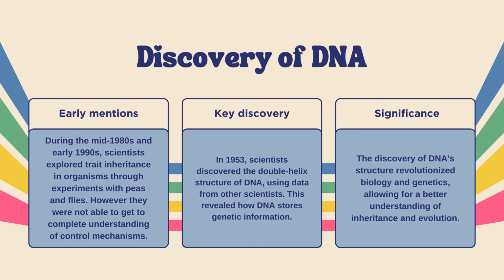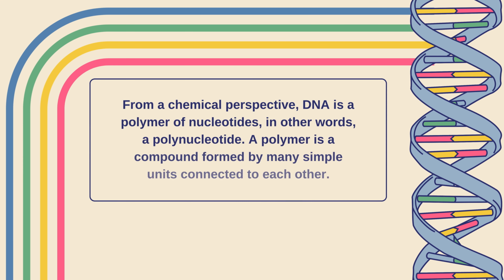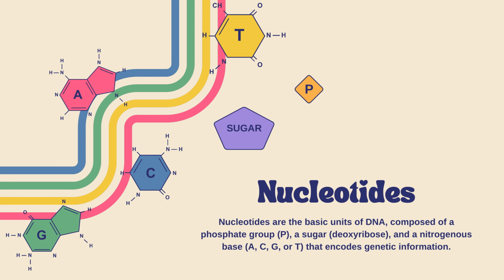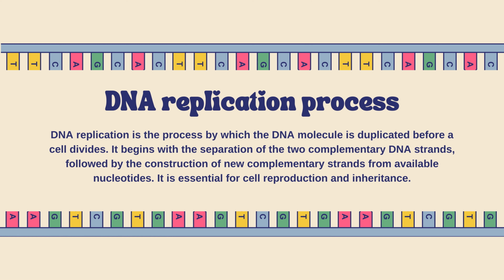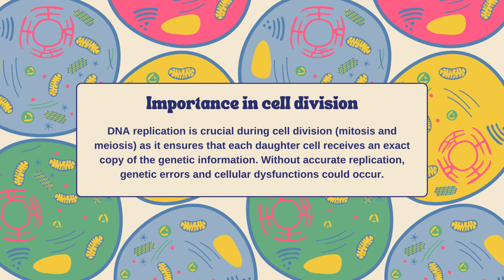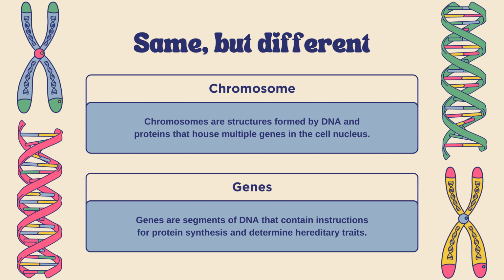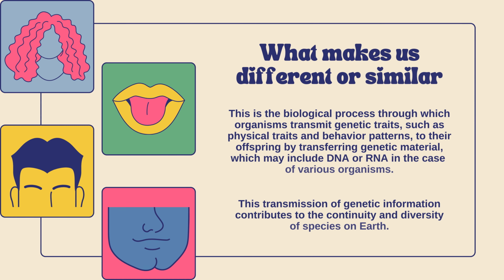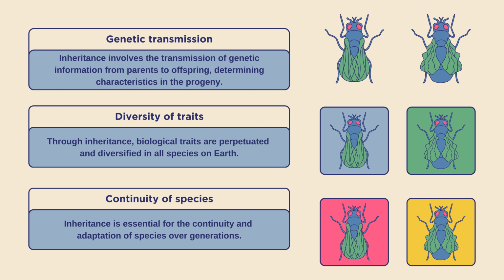Understanding the Structure and function of DNA (de-oxyribonucleic acid)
Introduction to DNA.

DNA, or deoxyribonucleic acid, is an essential molecule found in the nucleus of living organisms' cells. It can be compared to a book of genetic instructions that determines how an organism develops and functions.

Discovery of DNA.

Early mentions.

During the mid-1980s and early 1990s, scientists explored trait inheritance in organisms through experiments with peas and flies. However, they were not able to get to complete understanding of control mechanisms.

Key discovery.

In 1953, scientists discovered the double-helix structure of DNA, using data from other scientists. This revealed how DNA stores genetic information.

Significance.

The discovery of DNA's structure revolutionized biology and genetics, allowing for a better understanding of inheritance and evolution.

From a chemical perspective, DNA is a polymer of nucleotides, in other words, a polynucleotide. A polymer is a compound formed by many simple units connected to each other.

Composition.

Double helix structure:

DNA resembles a twisted ladder with two strands containing groups of four nitrogenous bases: Adenine (A), Cytosine (C), Guanine (G), and Thymine (T).

Base pairing:

The bases are paired in the helix, specifically A pairs with T, and C pairs with G.

Nucleotides.

Nucleotides are the basic units of DNA, composed of a phosphate group (P), a sugar (deoxyribose), and a nitrogenous base (A, C, G, or T) that encodes genetic information.

Basic functions of DNA.

Information storage.

DNA stores the genetic information that determines the characteristics and functions of an organism.

Replication.

DNA can make exact copies of itself, which is essential for cell division and growth.

DNA is transcribed into RNA and then translated into proteins, which control cellular activities.

Inheritance.

DNA is inherited from generation to generation and is responsible for passing traits from parents to offspring.
DNA replication process.

DNA replication is the process by which the DNA molecule is duplicated before a cell divides. It begins with the separation of the two complementary DNA strands, followed by the construction of new complementary strands from available nucleotides. It is essential for cell reproduction and inheritance.

Steps of DNA replication.

Strand separation:

The two DNA strands unwind and separate, breaking the hydrogen bonds between complementary bases (A-T, C-G).

Complementation:

Free nucleotides pair with the exposed bases on each strand, following the rules of complementarity.

Formation of new strands:

Two new DNA strands are formed, one for each original strand, using the paired nucleotides as building blocks.

Two DNA molecules:

The result is the formation of two DNA molecules, identical to the original, ready for cell division.

Importance in cell division.

DNA replication is crucial during cell division (mitosis and meiosis) as it ensures that each daughter cell receives an exact copy of the genetic information. Without accurate replication, genetic errors and cellular dysfunctions could occur.

DNA, genes, and chromosomes:

DNA is the molecule that forms genes, and multiple genes are grouped into chromosomes. Chromosomes are present in the nucleus of every cell and contain all the genetic information of an organism.

Genes and chromosomes are Same, but different at the same time.

Chromosome

Chromosomes are structures formed by DNA and proteins that house multiple genes in the cell nucleus.

Genes.

Genes are segments of DNA that contain instructions for protein synthesis and determine hereditary traits.

19th Century.
A scientist conducted experiments with peas that revealed patterns of inheritance. However, he did not know that these patterns were related to DNA.

20th Century.

In the 20th century, it was discovered that DNA is the molecule that carries genetic information. This revolutionized genetics and biology.
At present.

DNA sequencing and genetic engineering enable a deep study of genes and their influence on inheritance.

What makes us different or similar.

This is the biological process through which organisms transmit genetic traits, such as physical traits and behavior patterns, to their offspring by transferring genetic material, which may include DNA or RNA in the case of various organisms.

This transmission of genetic information contributes to the continuity and diversity of species on Earth.

Genetic transmission.

Inheritance involves the transmission of genetic information from parents to offspring, determining characteristics in the progeny.
Diversity of traits.

Through inheritance, biological traits are perpetuated and diversified in all species on Earth.

Continuity of species.
Inheritance is essential for the continuity and adaptation of species over generations.